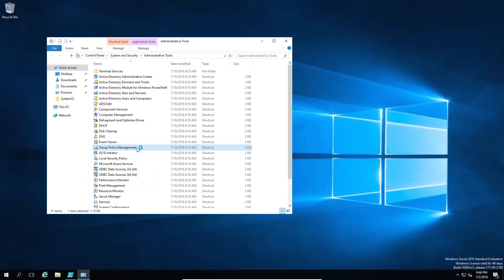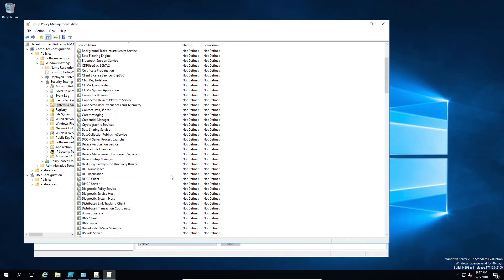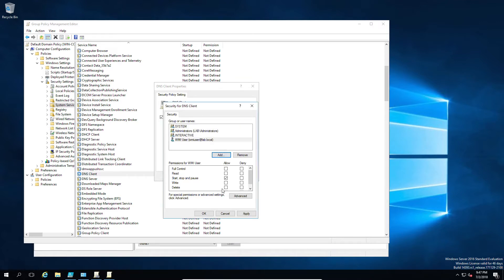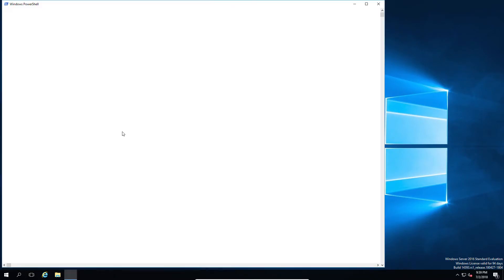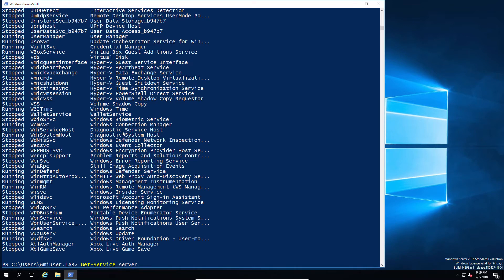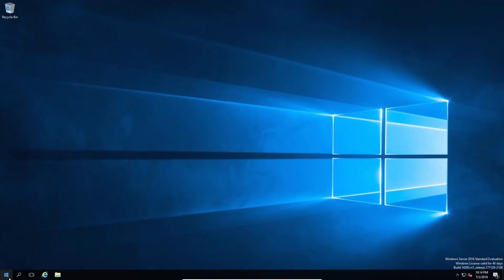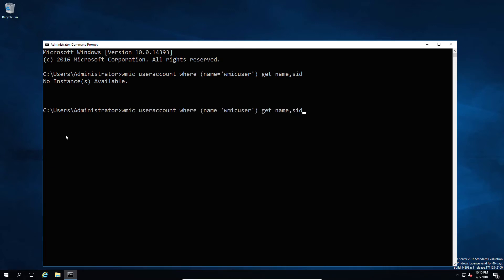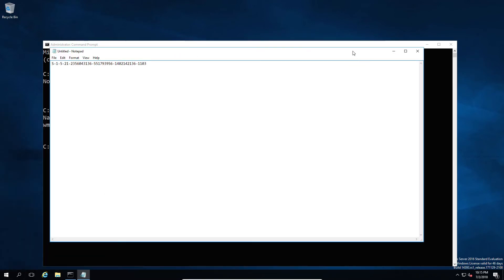Windows 2016 Service Permissions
Granting an account or group access to a windows service.
The shows the basic idea that can be used with Puppet, DSC or Ansible to manage service permissions on a larger scale.

Since many of us want only a small subset of permissions for our windows 2016 server to be used by Ops teams this shows how you can reduce the windows permissions down to a fine level.